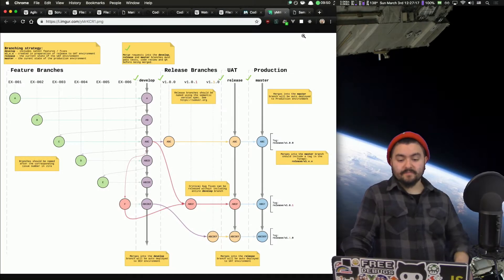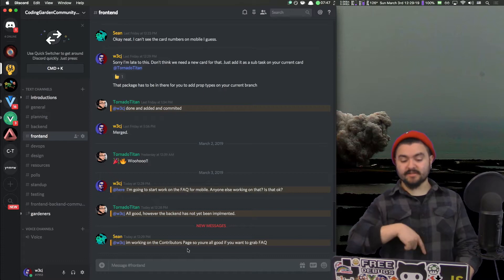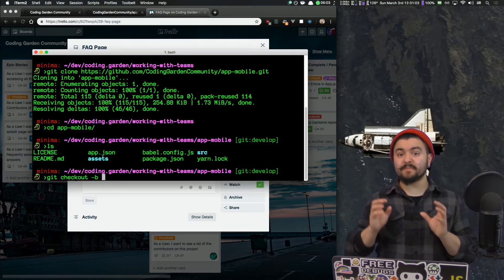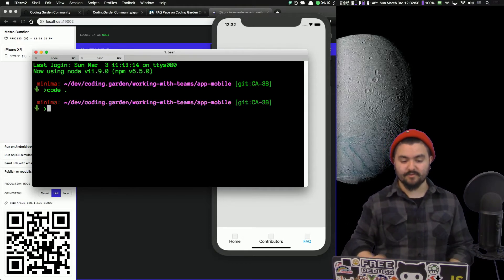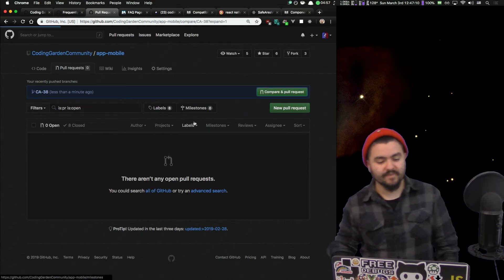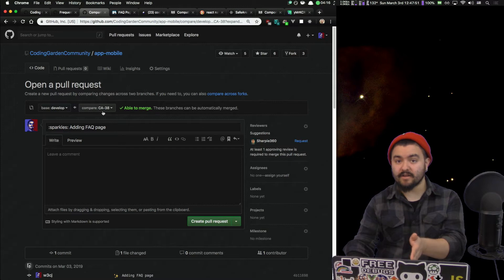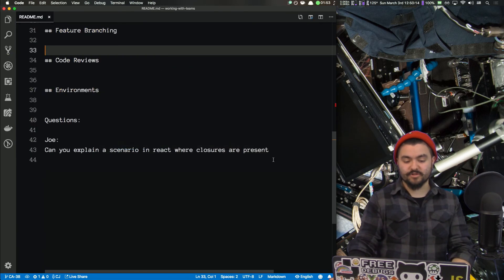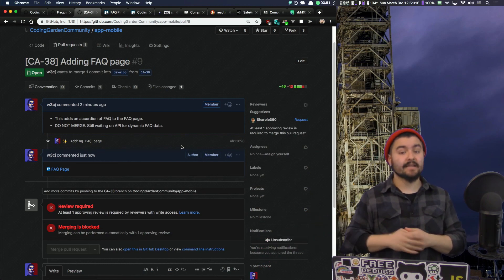git feature branch example